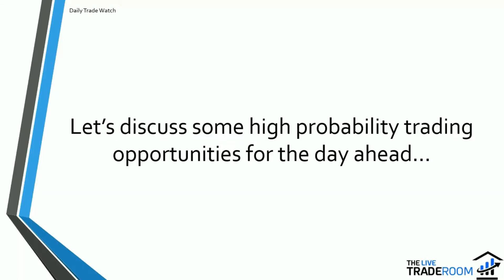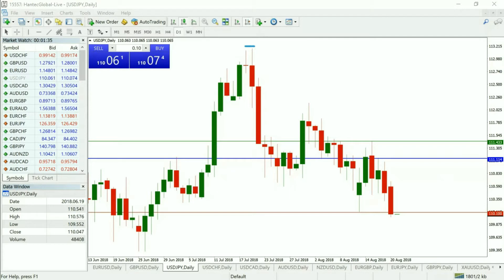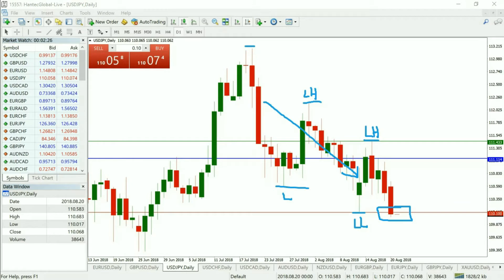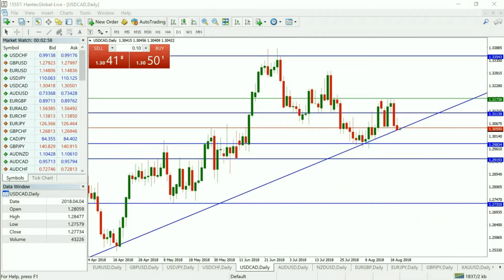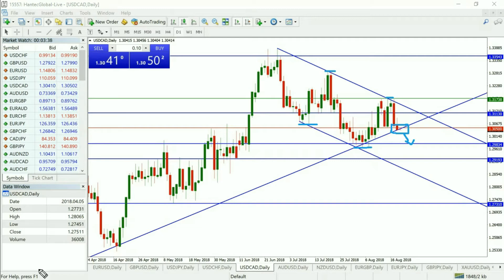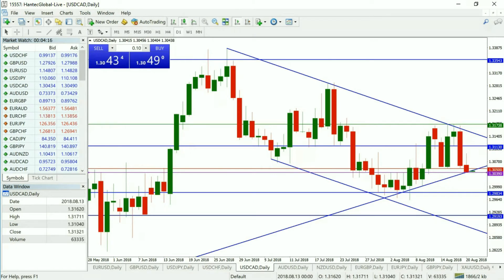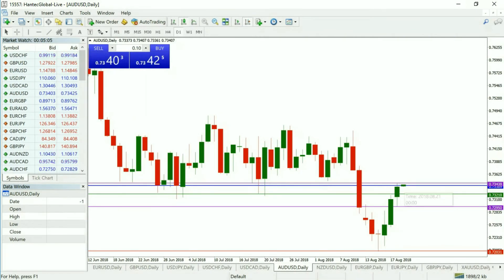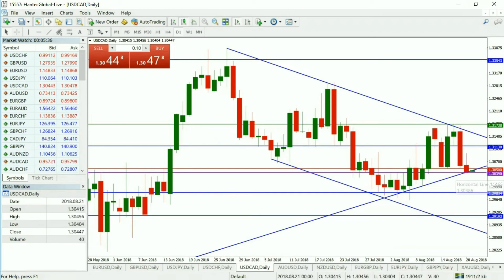Watching the Dollar Closely | Daily Trade Watch